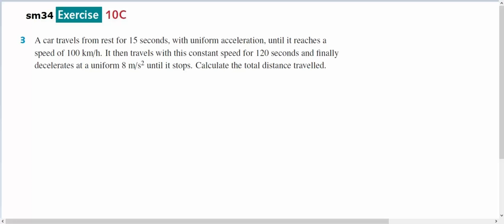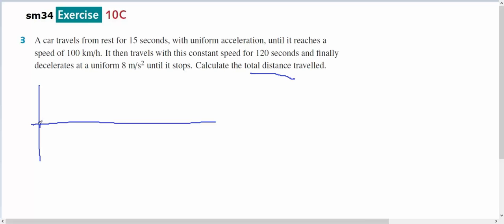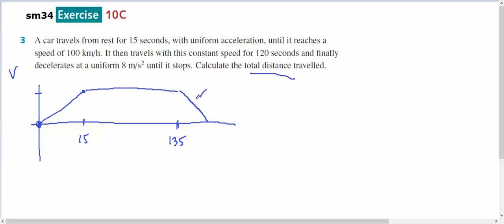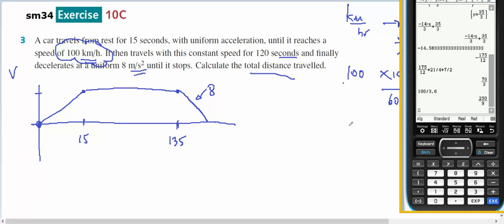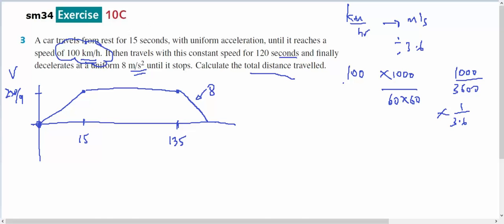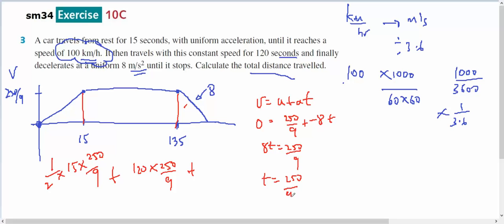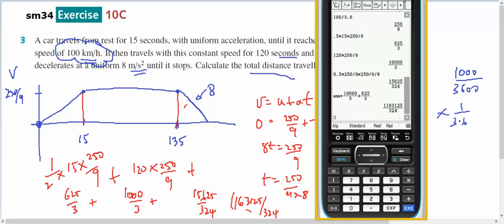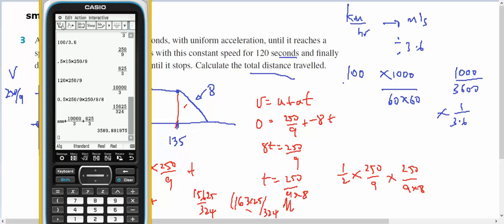sm34 10C 3